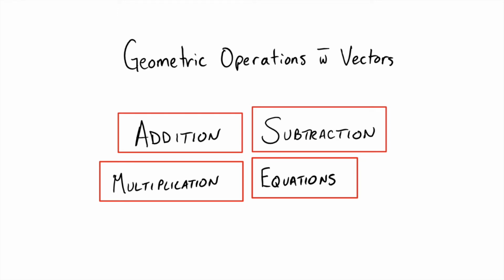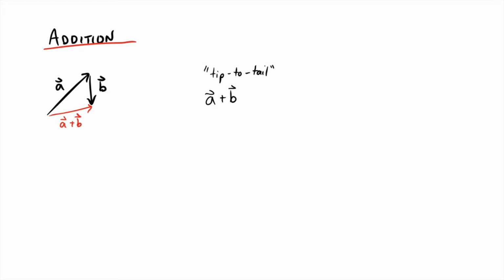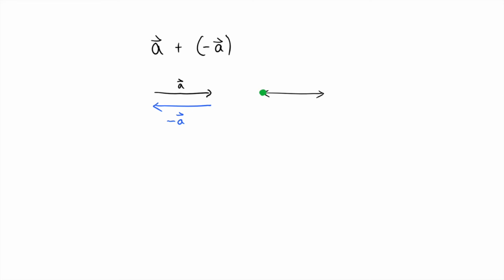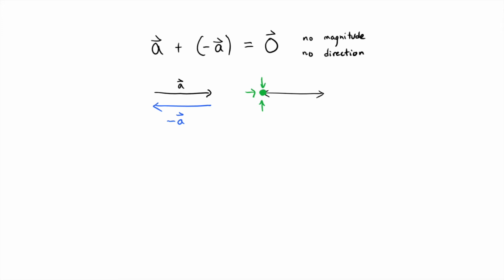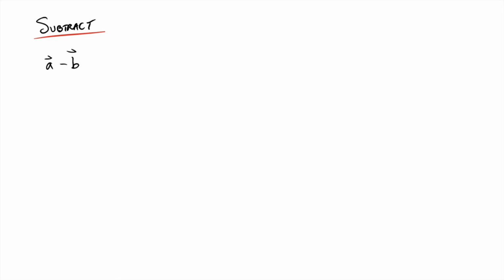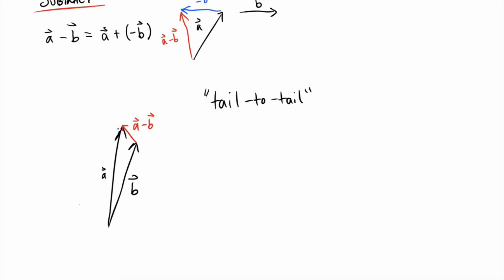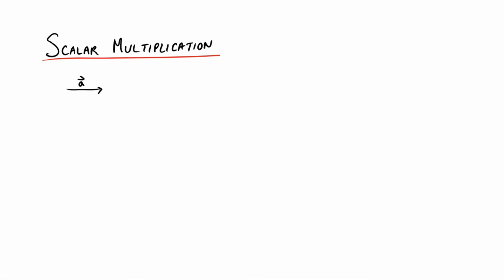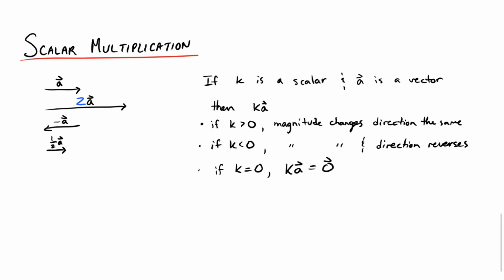8 02 Geometric Operations with Vectors